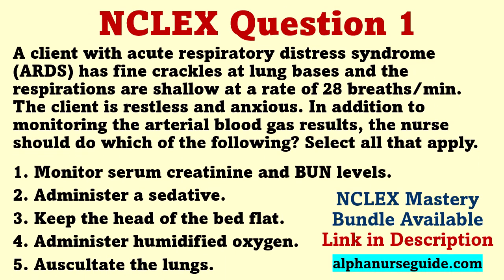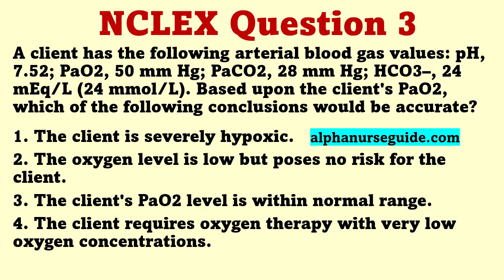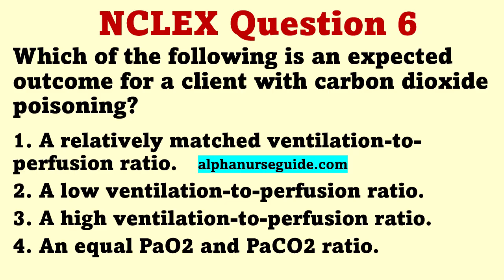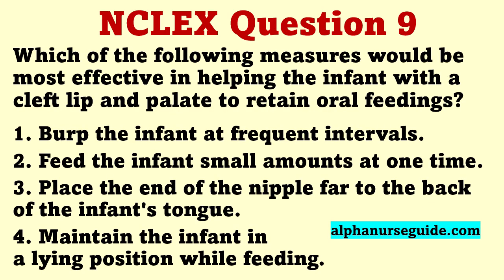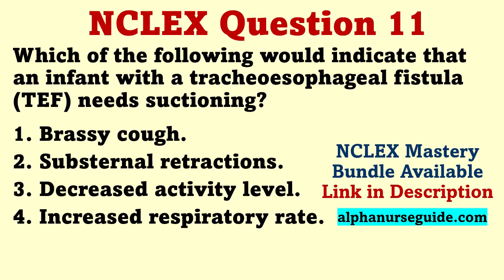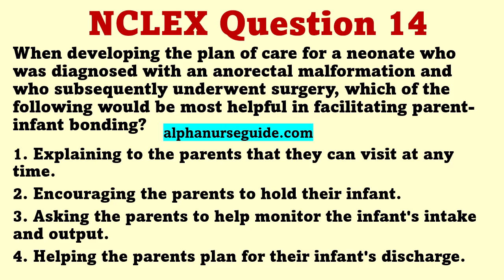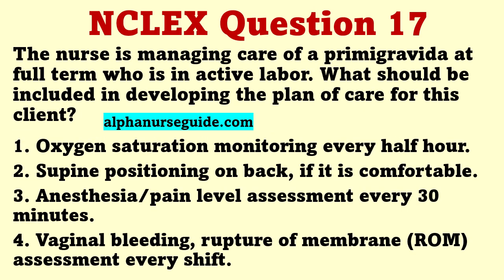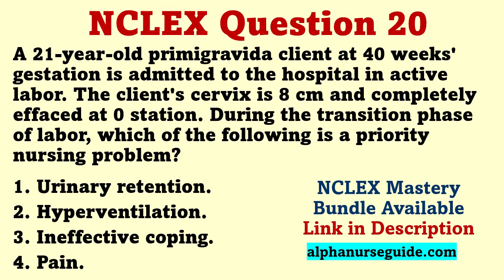20 NCLEX RN Questions and Answers with Rationales | NCLEX RN Review